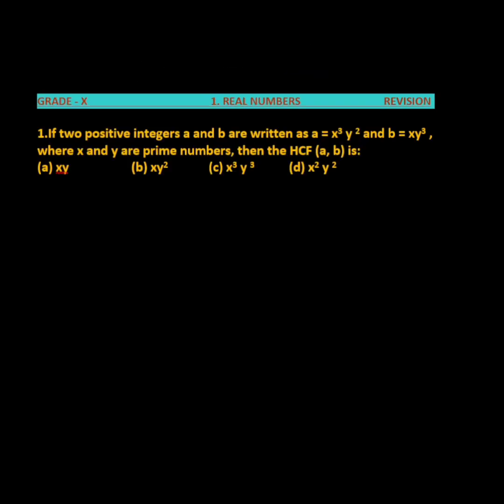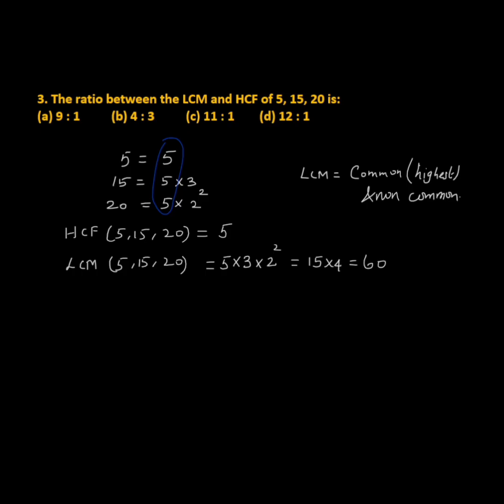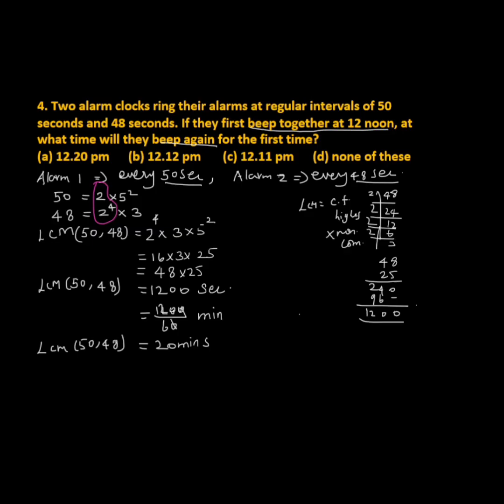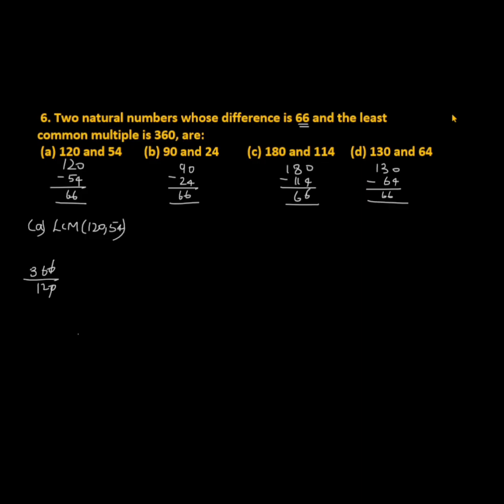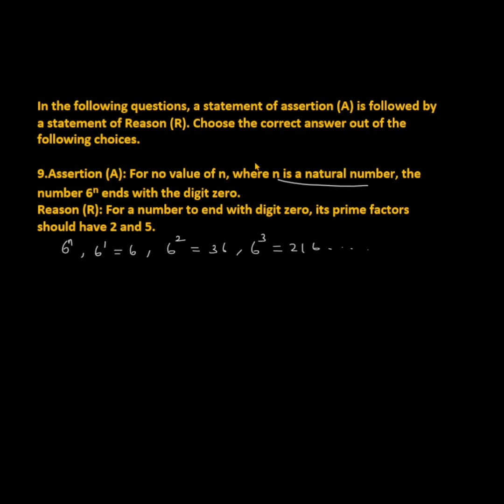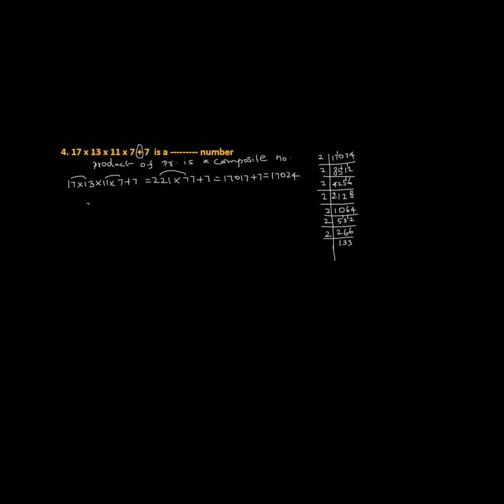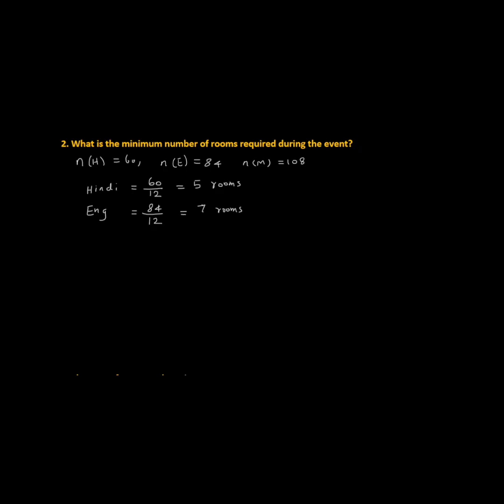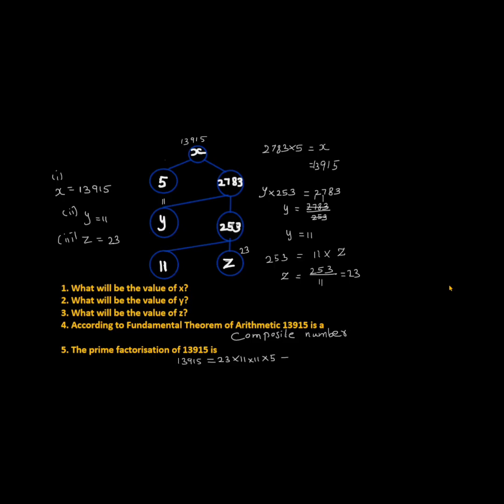Class10 Real Number-LCM HCF Fundamental Theorem|CBSE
The channel covers:
• CBSE Mathematics
• State Board Mathematics
• Chapter-wise lessons